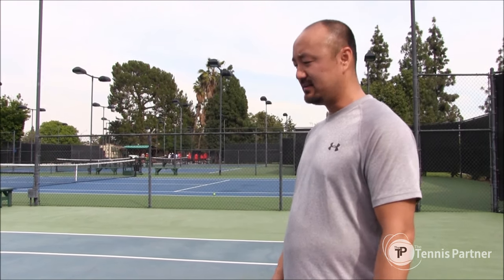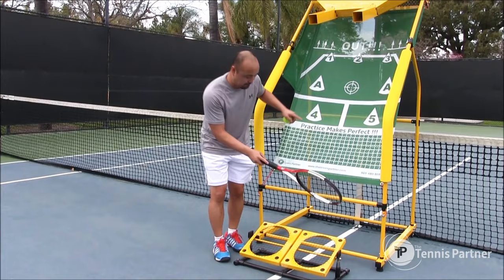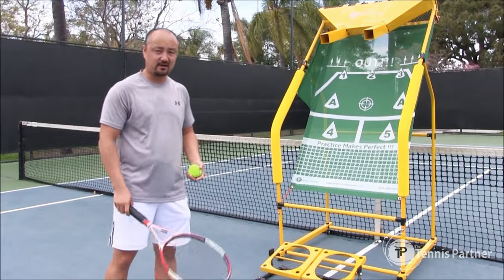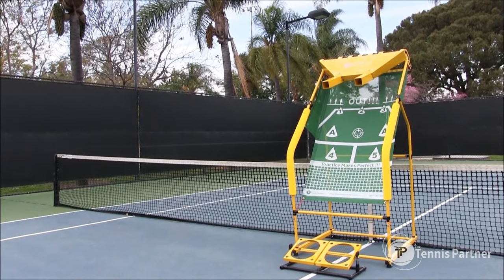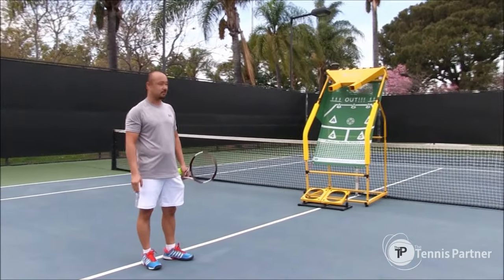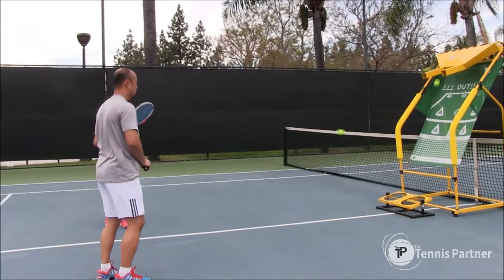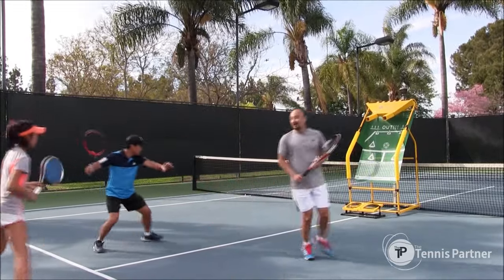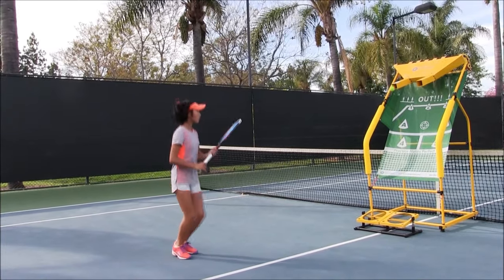The Tennis Partner in Action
With the Tennis Partner, you can focus on form with an endless stream of tennis balls. You can practice tennis anytime, anywhere... The Tennis Partner is made from durable rust free materials that makes it four-season weather proof and will allow you to play all year round.

The Tennis Partner is truly your partner. No matter your skill level, you will enjoy practicing with The Tennis Partner.